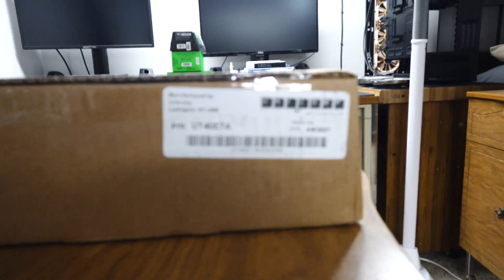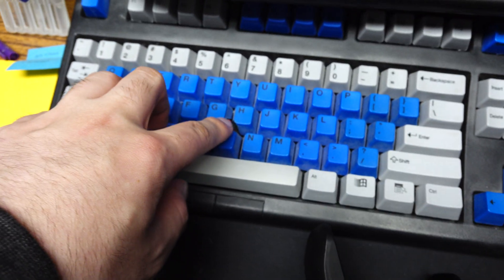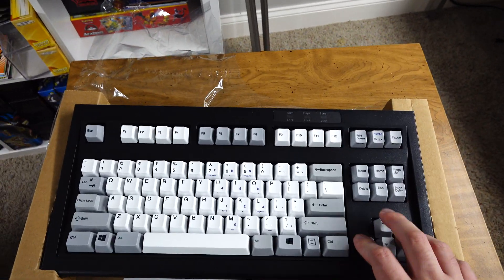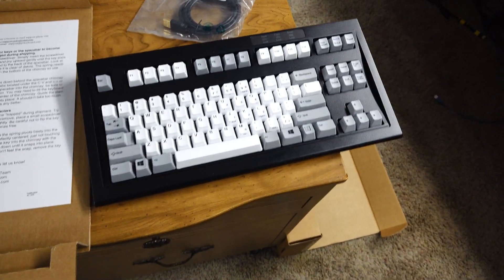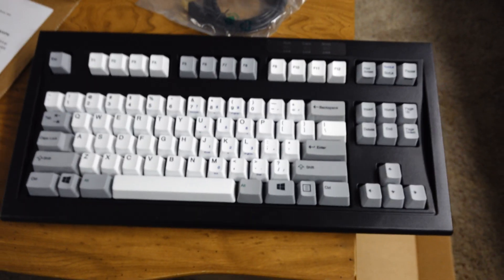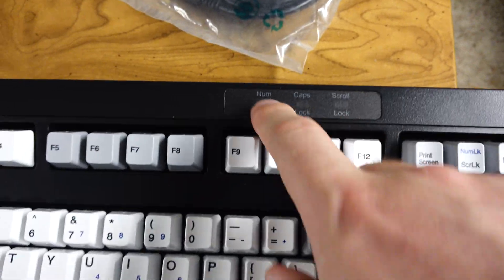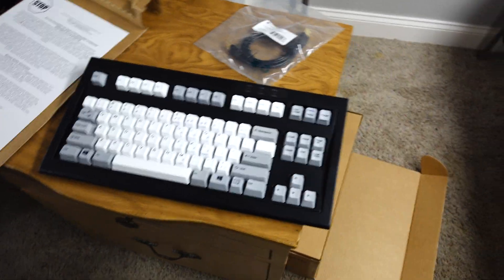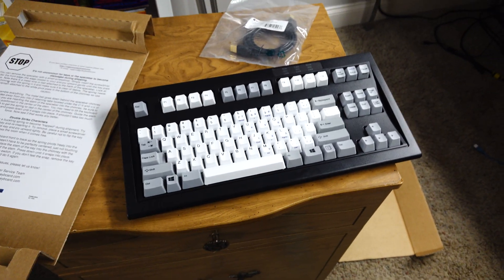7 Years, 7 Years!!! The Modern IBM SSK Model M feat. Unicomp Mini M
It's been 7 years and the modern IBM Model M SSK is here with the Unicomp Mini M! Unexpected launch for sure.

HHKB Professional HYBRID